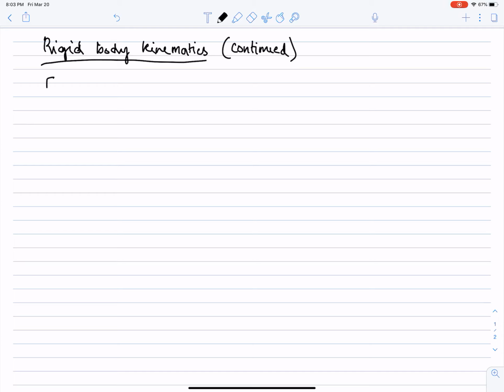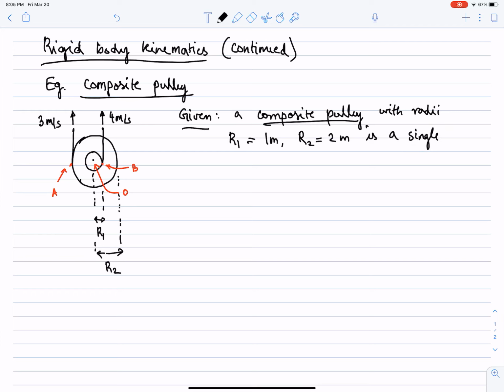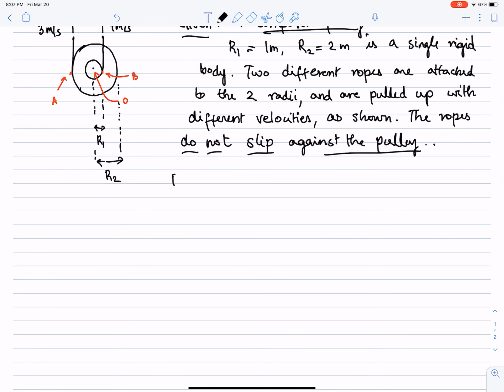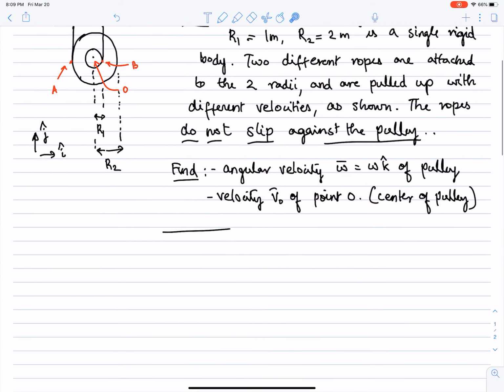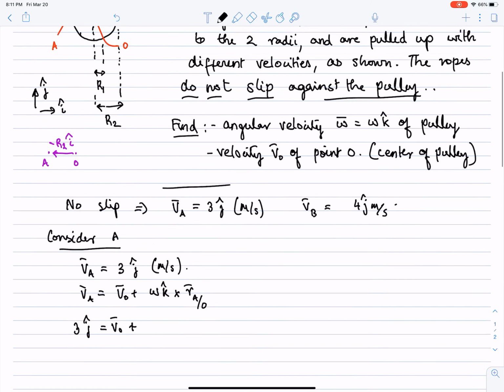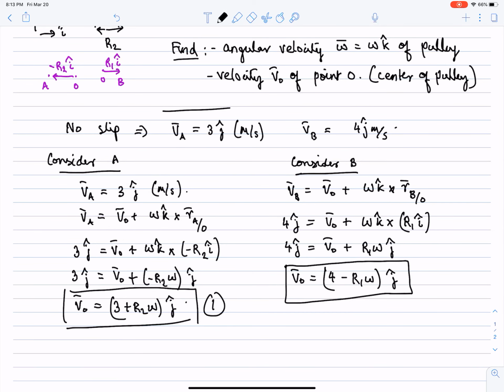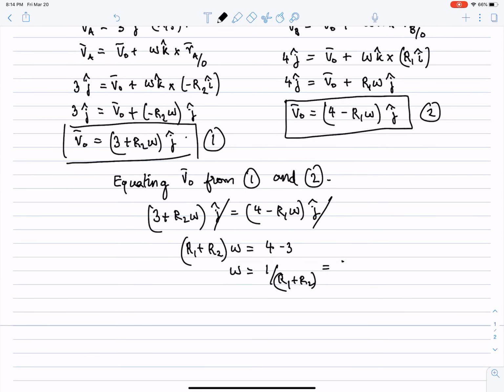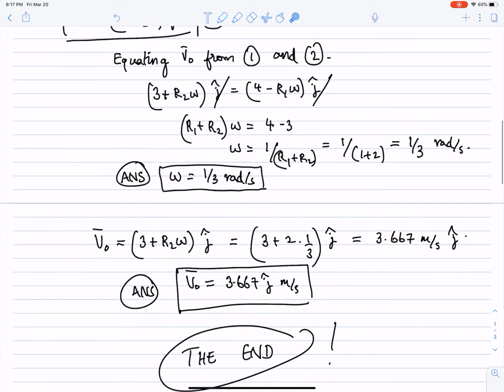Lecture 25, Rigid body kinematics: composite pulley being pulled by two ropes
rigid body kinematics. Composite pulley being pulled by two ropes.